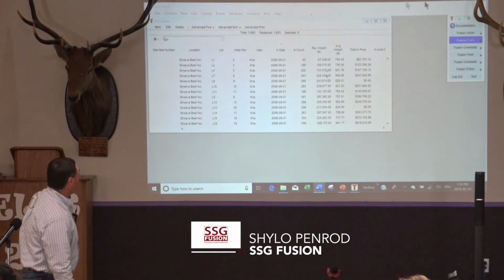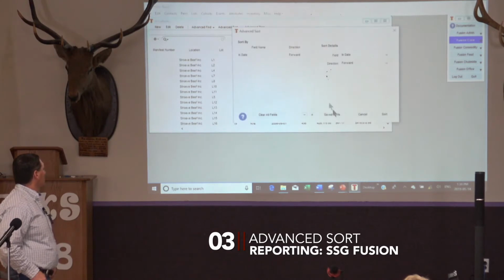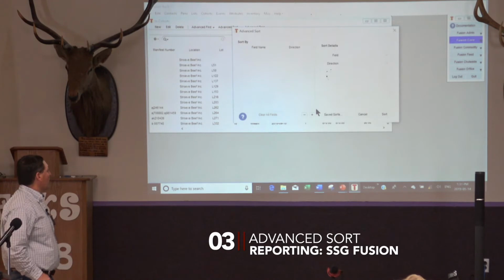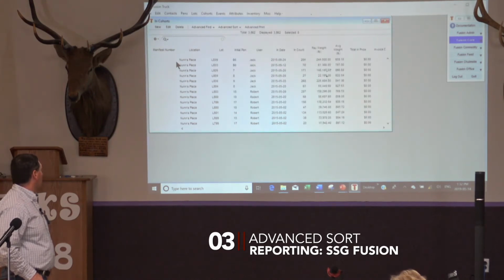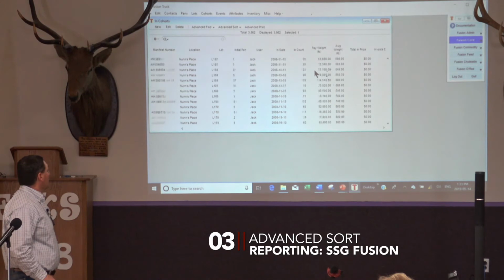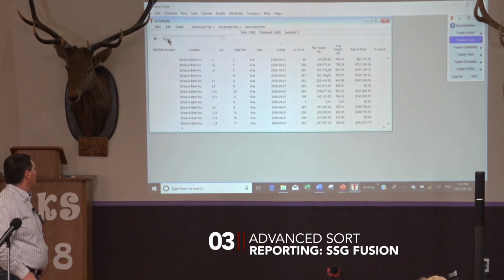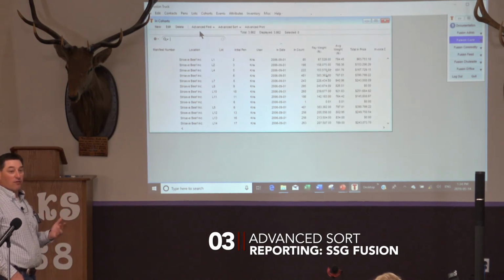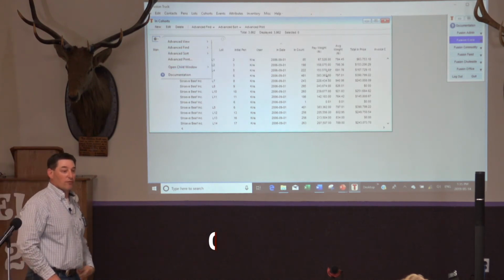03 Reporting - Advanced Sort